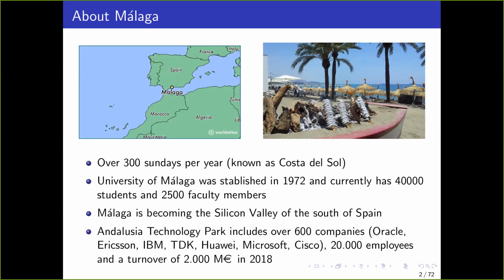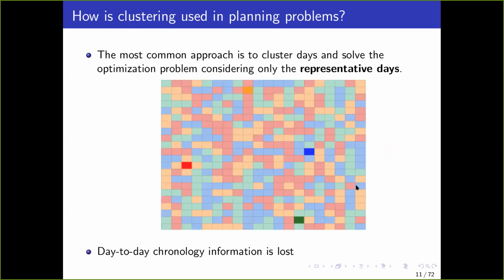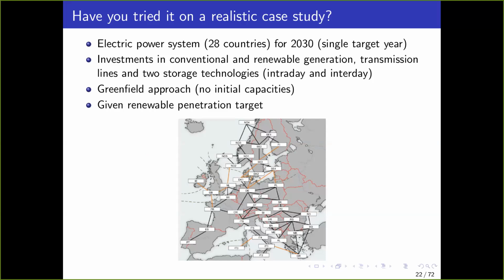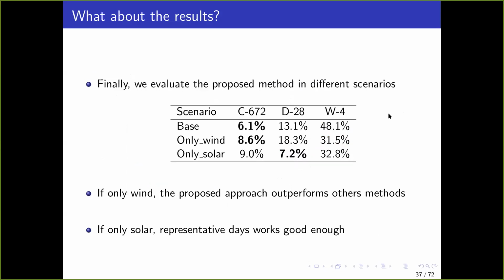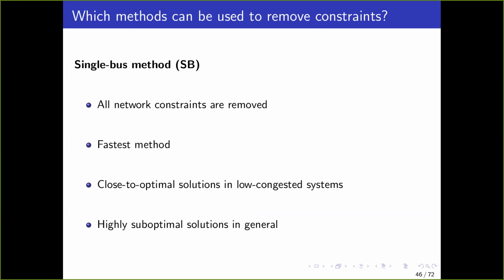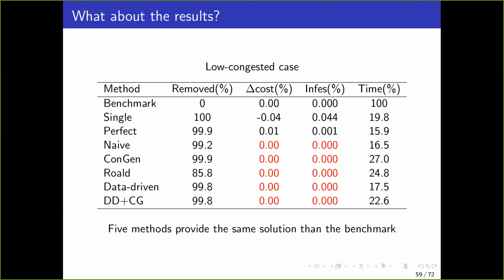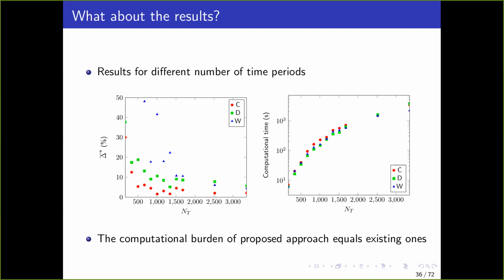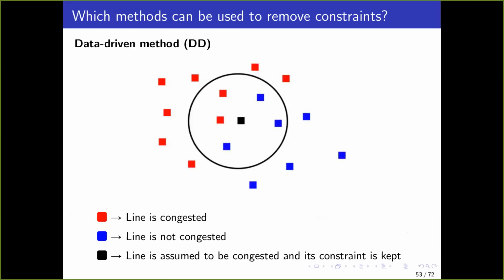Machine-learning aided operation and planning of power systems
NYU Tandon ECE Seminar
Speaker: Salvador Pineda, University of Málaga, Spain
Date: Apr 30